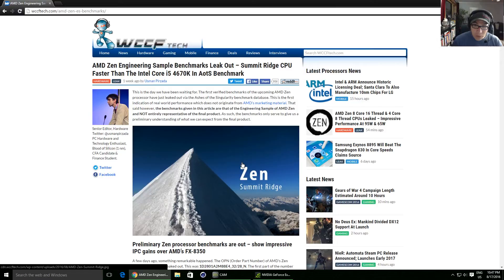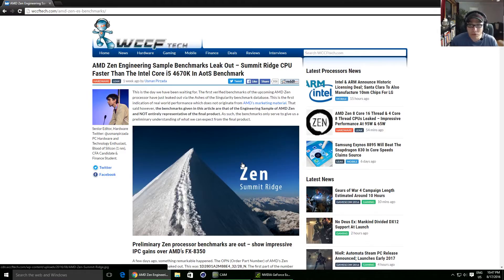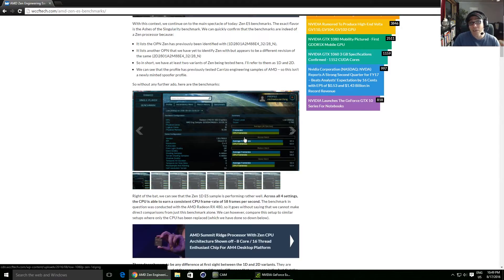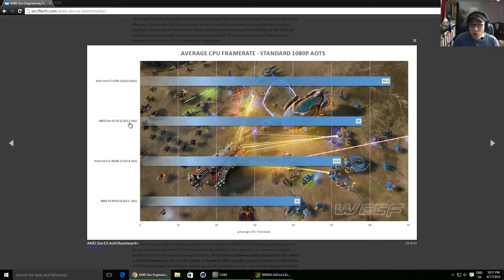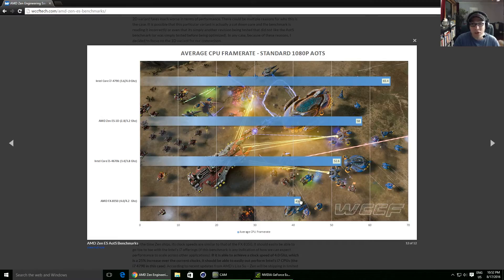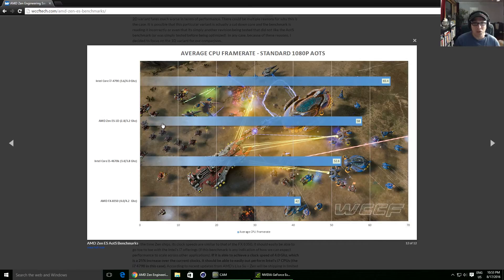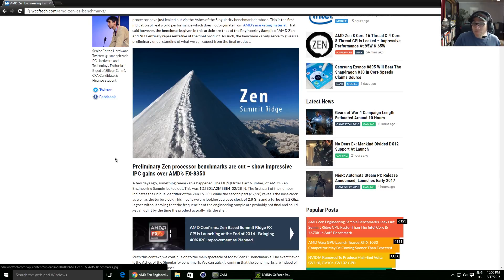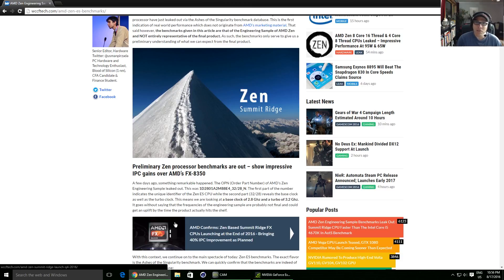AMD ZEN A.O.T.S. benchmark...is AMD back?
Hi Guys,

Here is my take on the recently leaked AOTS benchmark for the AMD ZEN engineering sample chip. Are AMD great again? I for one hope so, check out the video for my honest opinion real of fake.